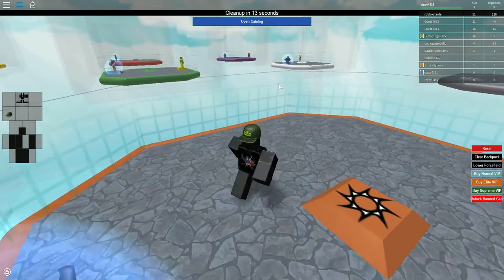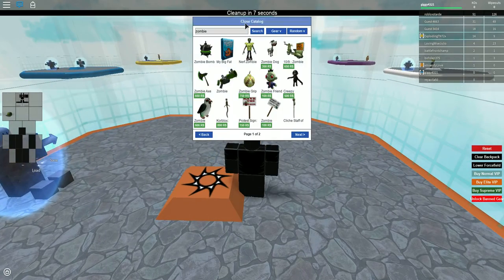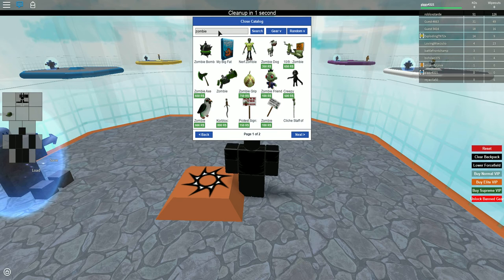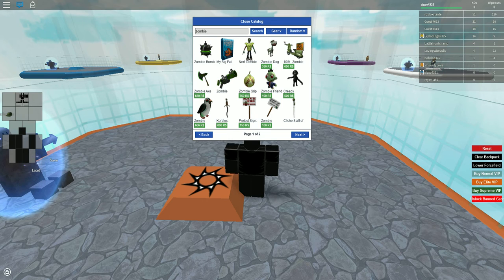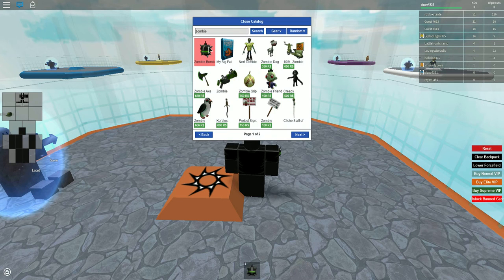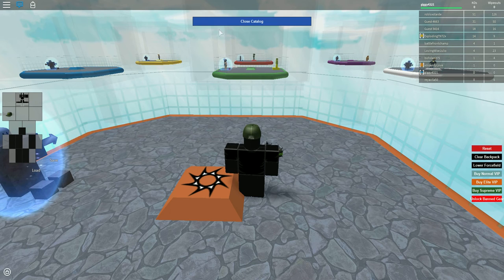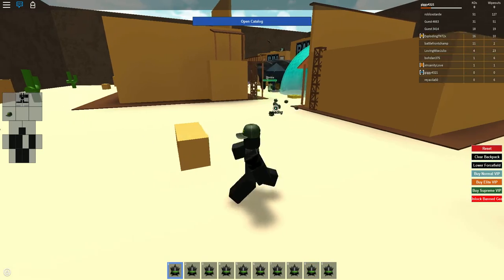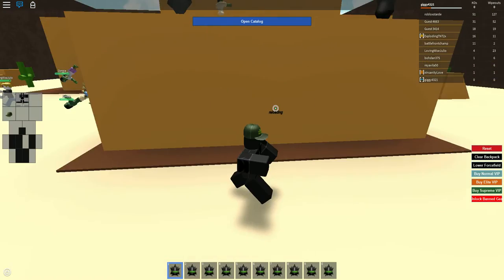(Broke)How to make a Zombie Army in Catalog Heaven - a ROBLOX Tutorial